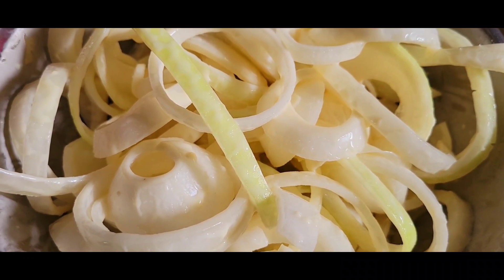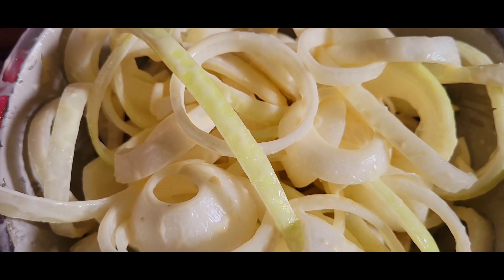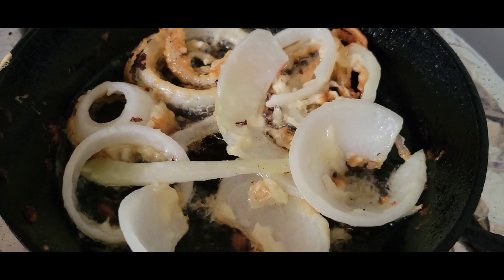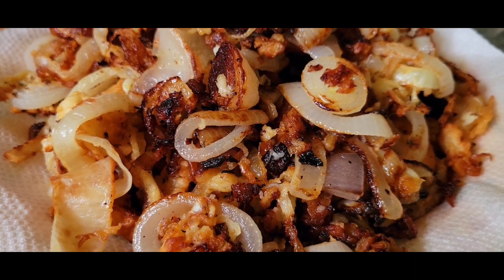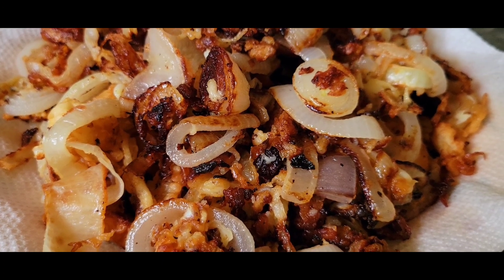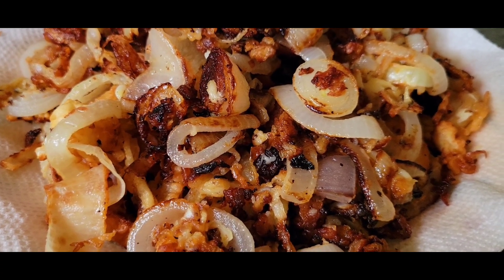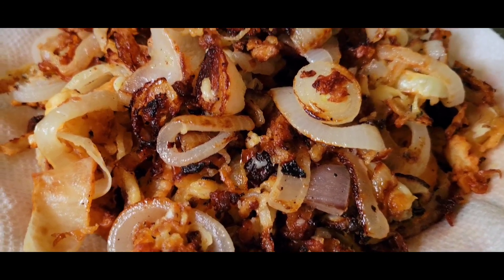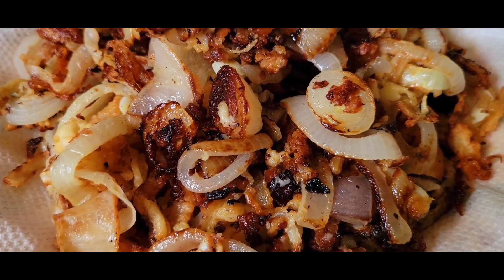Baking Philosopher: French Fried Onions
Alhamdulila I made some organic French Fried onions. Big thanks to Florene Goering for the measurements. Here's the recipe:

6-8 organic white onions
1 cuo organic white non-gmo unbleached all-purpose flour
1 cup organic whole milk from grass-fed pasture-raised humane-certified cows
1 organic pasture-raised humane-certified chicken egg beaten
1/4 teaspoon salt
1 Tablespoon organic unbleached cane sugar
Duck fat for frying

I used them for a green bean casserole and sandwiches. Mashaallah.